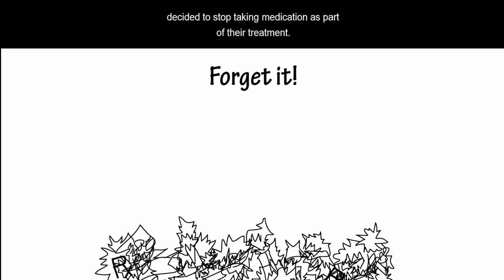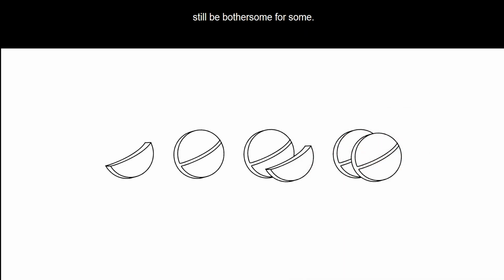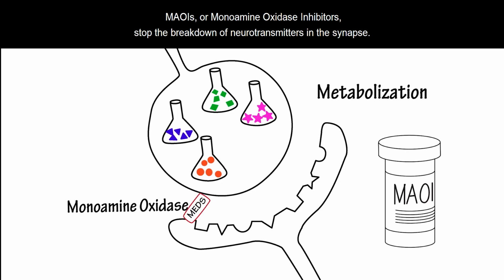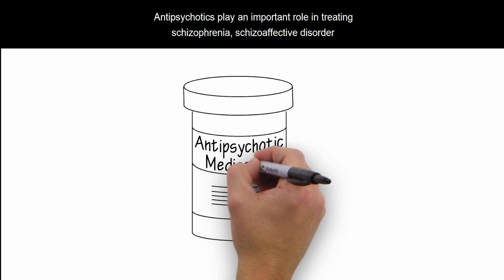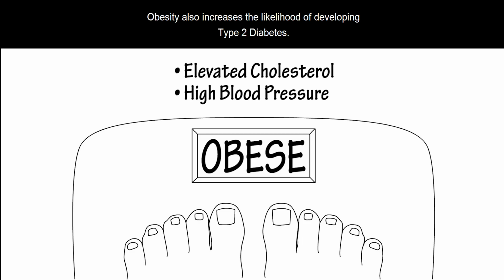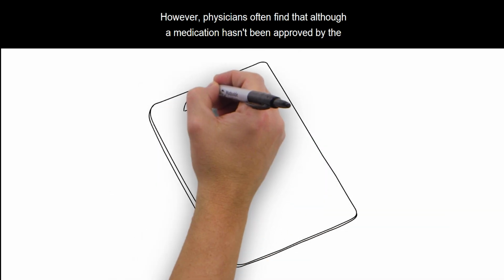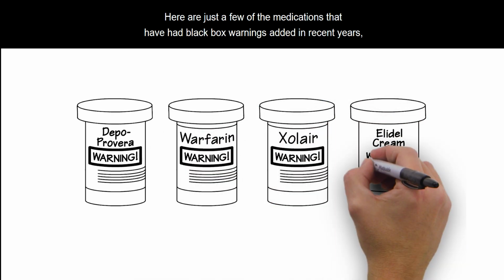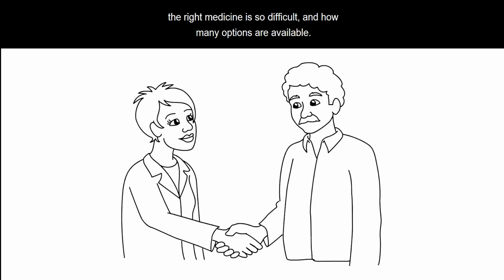Specific Medications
Family-to-Family Class 5 Specific  Medications